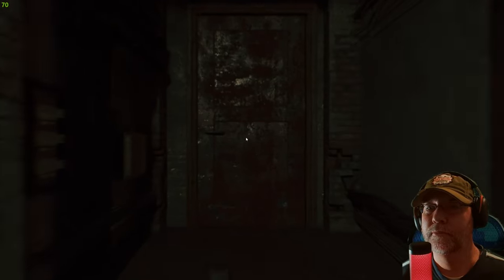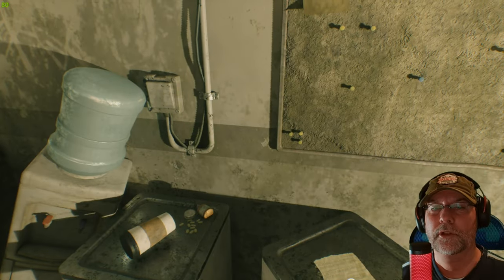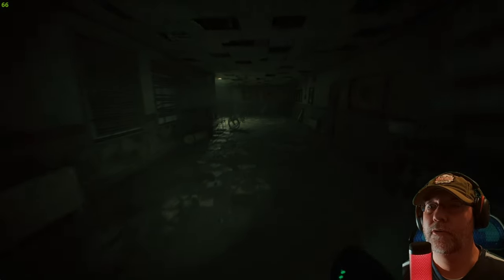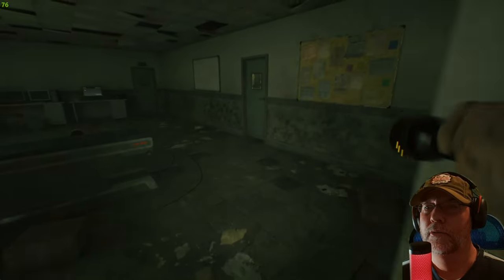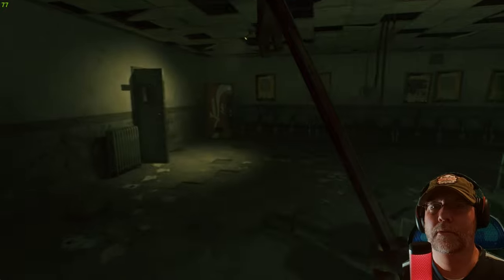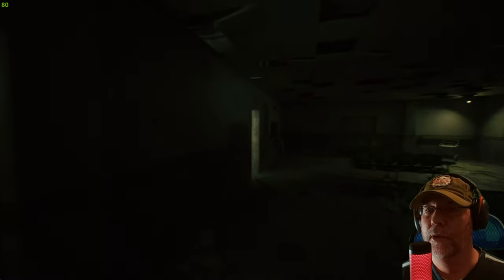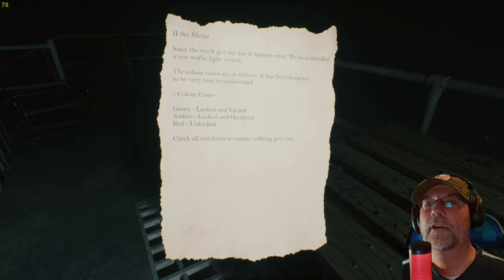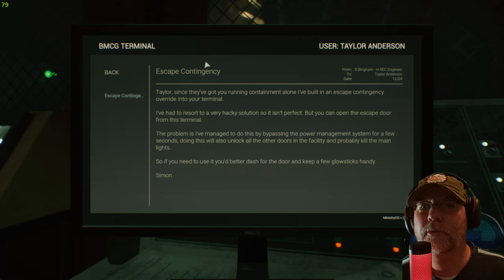Unlock The Secrets Of Beyond Hanwell: Thrilling Teaser Play-through!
Description:
Beyond Hanwell, a hospital far beyond the borough of Hanwell, The Royal Hallamshire is a standalone teaser to the upcoming psychological/survival horror Beyond Hanwell.

Dig the Rig
Origin Neuron Case: 4000D Airflow
CPU: AMD Ryzen 5900X
Video Card: Nvidia RTX 3080
Memory: 32 Gb Corsair Vengeance DDR4 3200 RGB
Motherboard: ASROCK B550 Phantom Gaming
PSU: RMX 850x Watt 80 Plus Modular
Corsair Link Lighting Node RGB
Mouse: Razer Viper Ultimate
Mic: Hyper X Quadcast
Head Phones: Steel Series 7